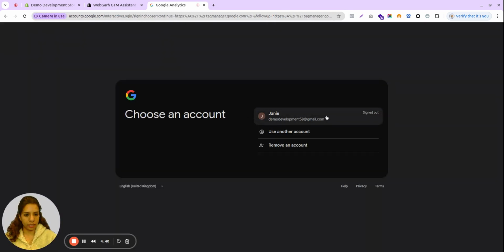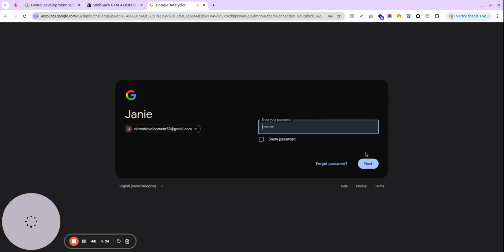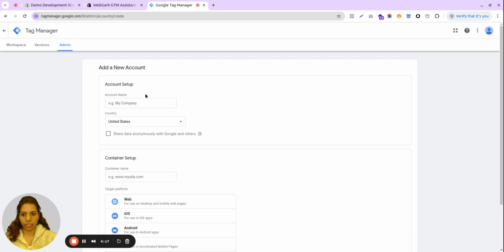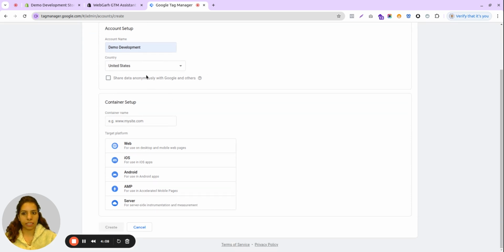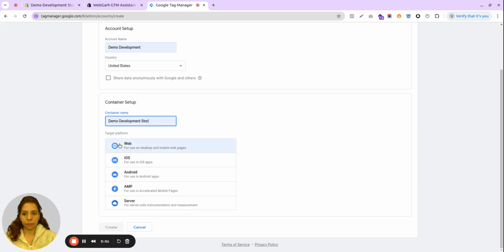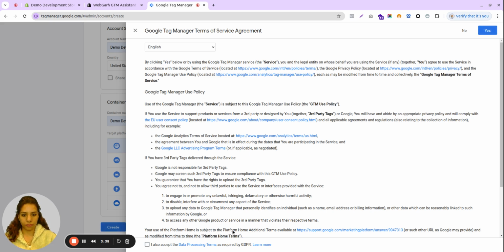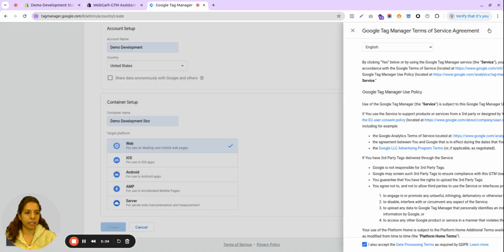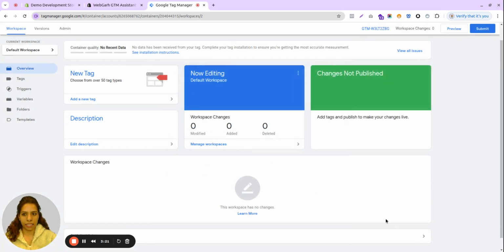Step-by-Step Guide: How to Create a Google Tag Manager Account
Want to create a Google Tag Manager account but not sure where to start? In this step-by-step tutorial, we'll walk you through the entire process, from setting up your account to configuring your first container. Perfect for beginners looking to simplify website tag management!

👉 Follow along and streamline your website tracking today!